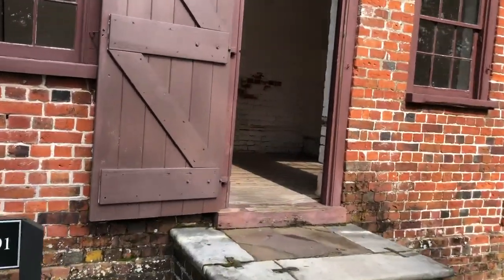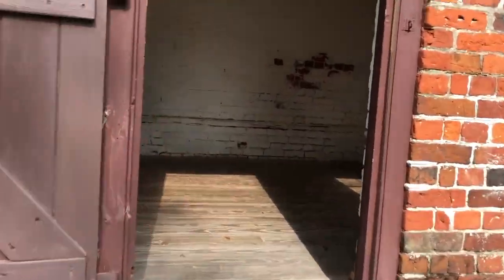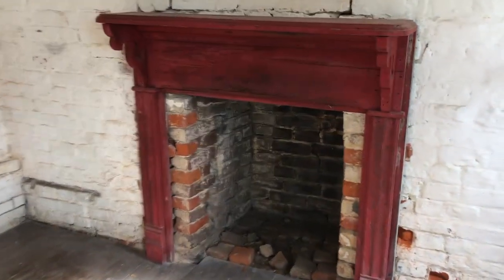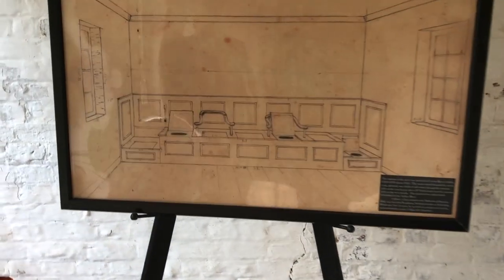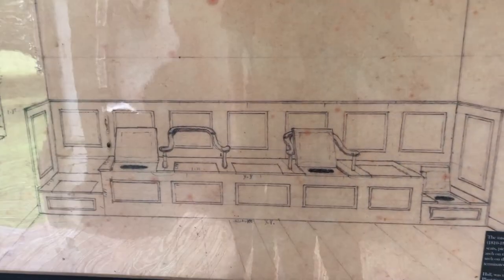Plantation Tour in Charleston of Drayton Hall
Camera used on this video

Microphone used in this video

Light used in this video

In this video Broadway Husbands Stephen Hanna and Bret Shuford take a tour of one of the many Plantation homes in Charleston SC. Drayton Hall is amazing and has all kinds of tours offered daily.